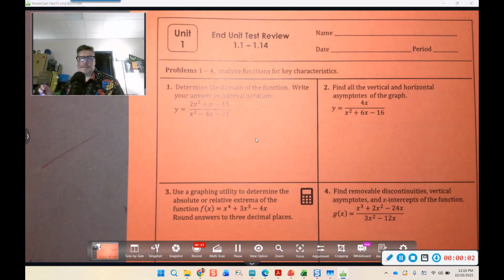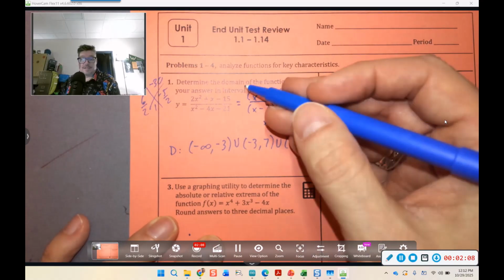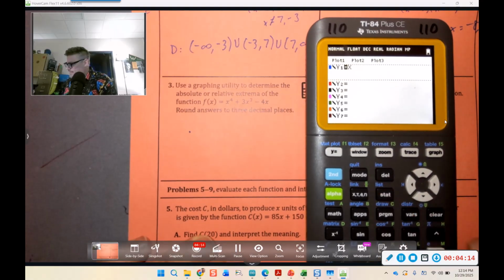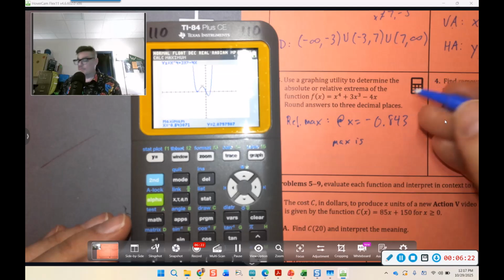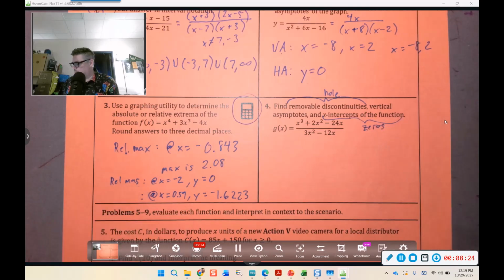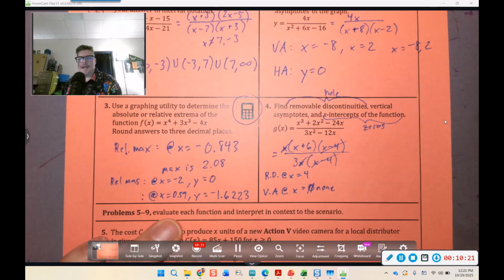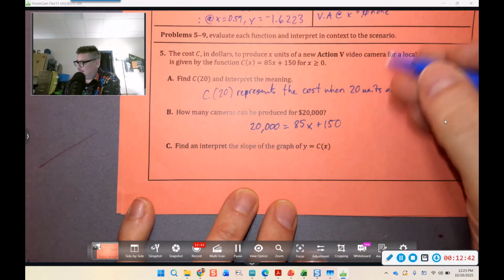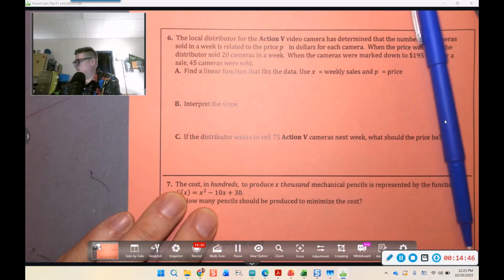Precalc U1 Practice Test Solutions (1-5)